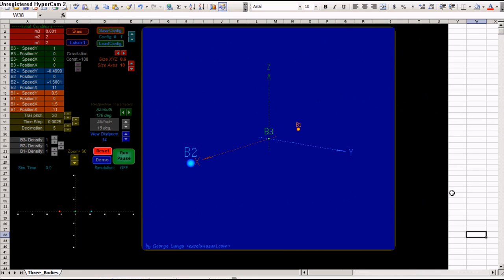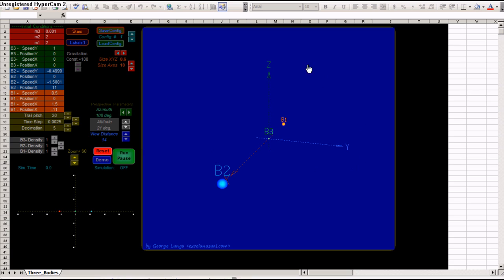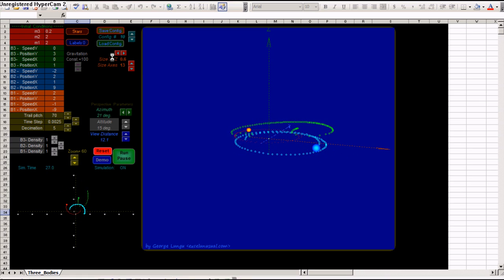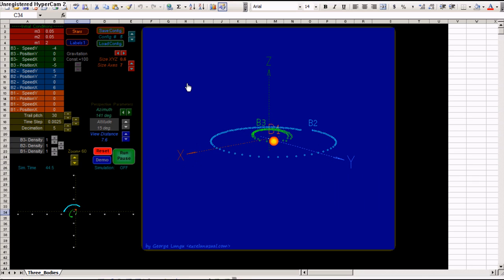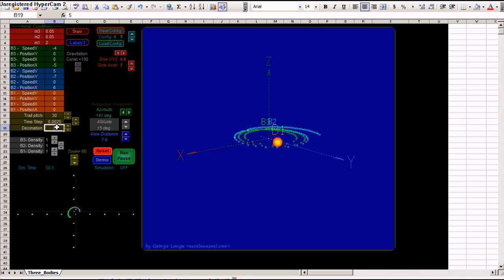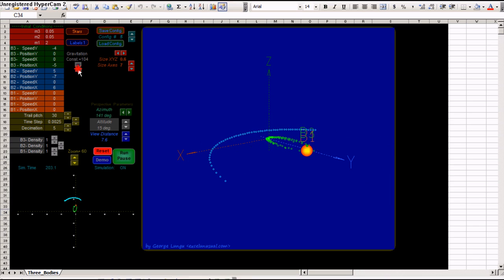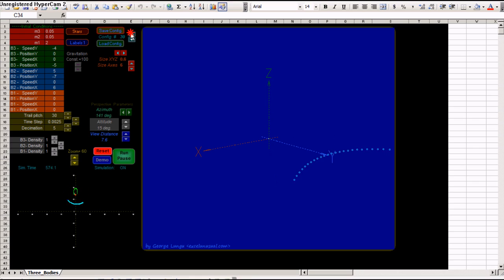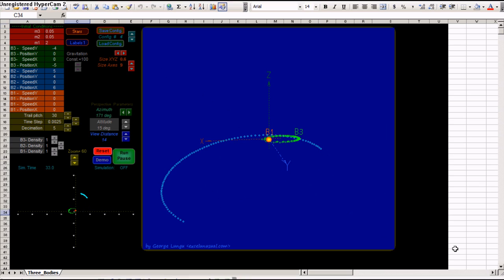Advanced Planetary Model in Excel 2003